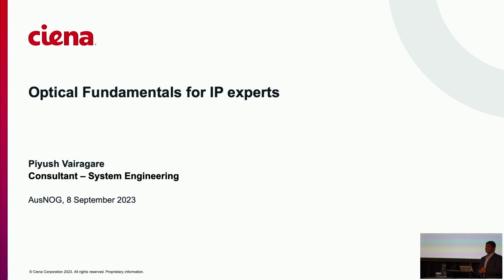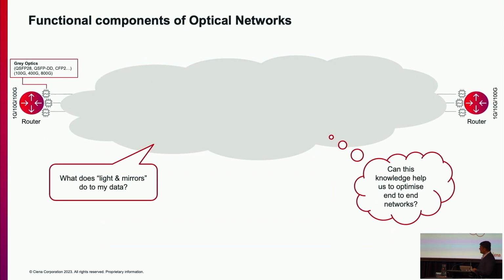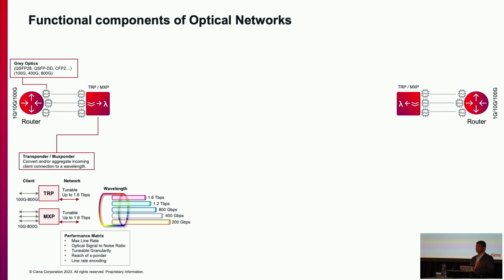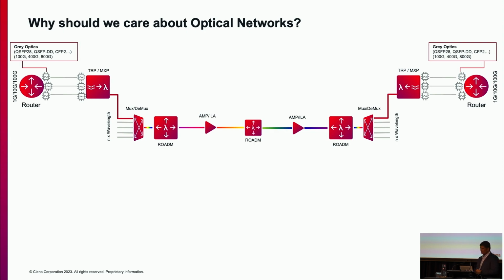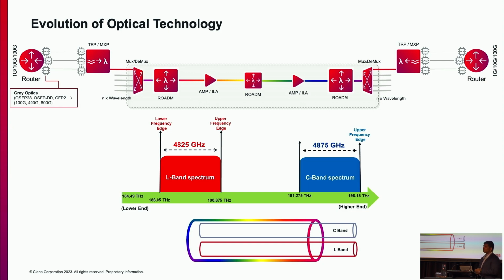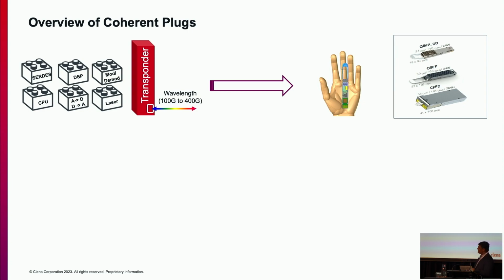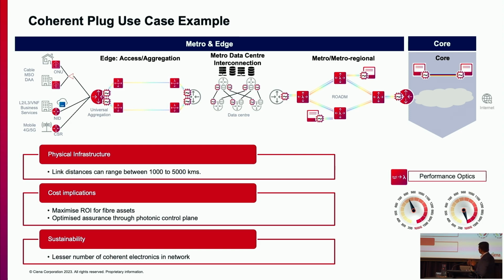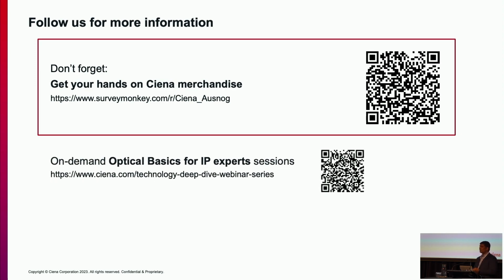AusNOG 2023 - Piyush Viaragare - Ciena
Optical fundamentals for IP experts